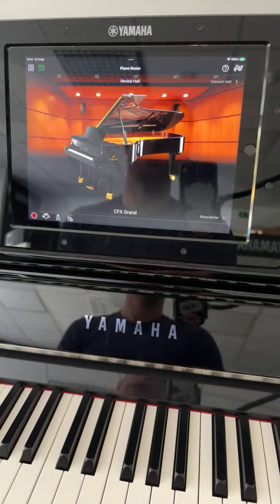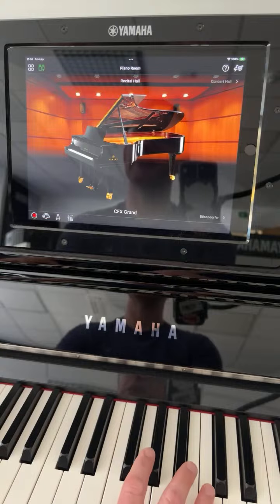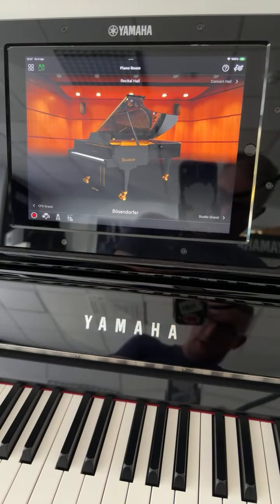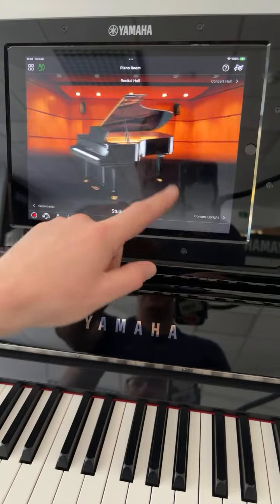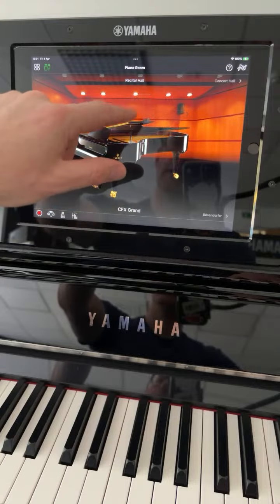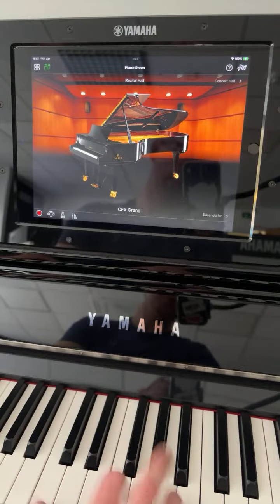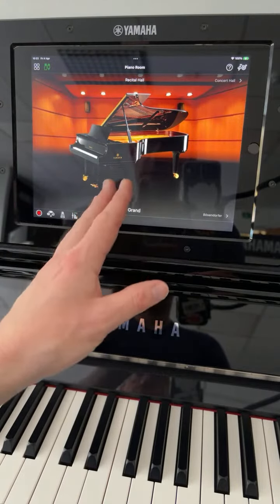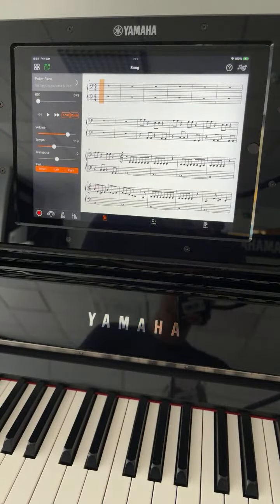Yamaha Smart Pianist App & CSP-295 (preview)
(add main video description here)

SAVE MONEY & BUY PREOWNED INSTEAD - See our huge selection of quality used digital pianos, keyboards, and organs